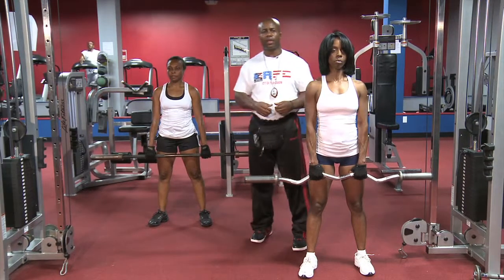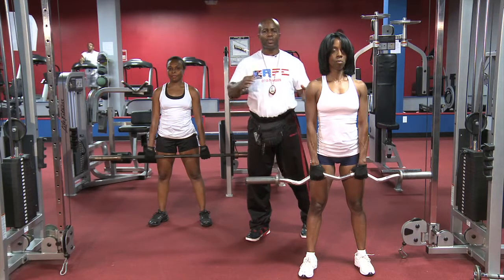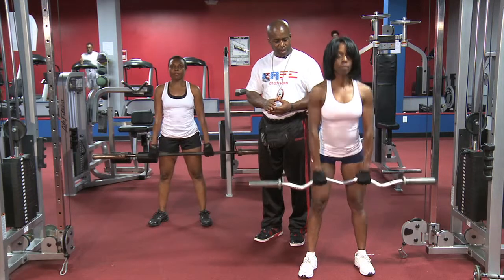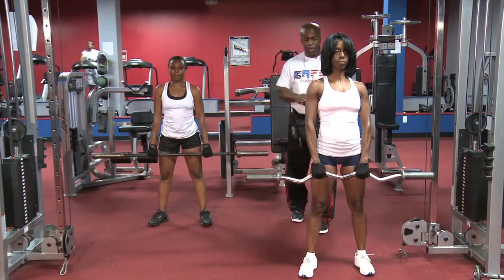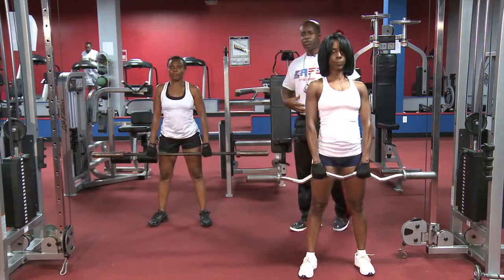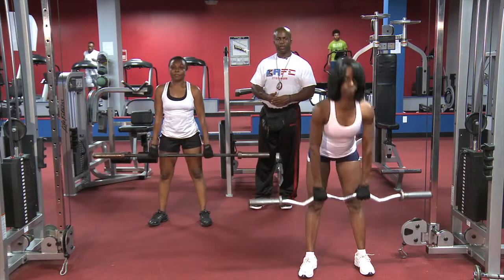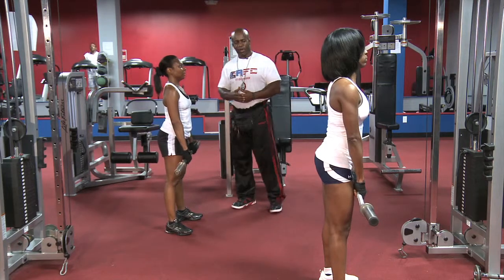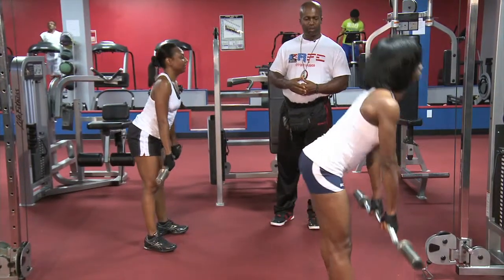How To Perform |Barbell Straight Leg Dead Lift by Ricky Moore | American Fitness Center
How To Perform |Barbell Straight Leg Dead Lift by Ricky Moore | American Fitness Center in Fayetteville, GA 30214.